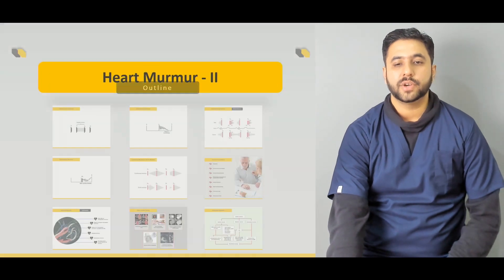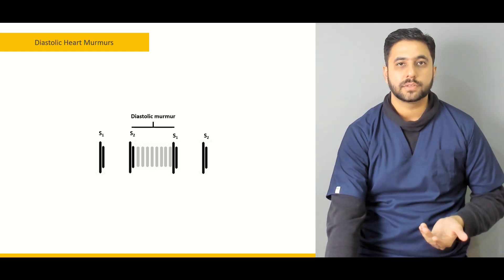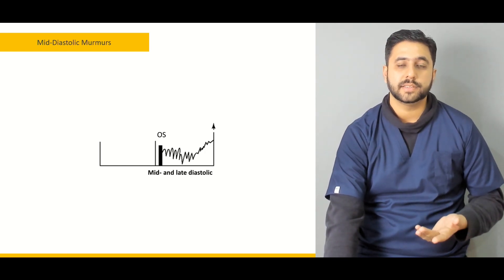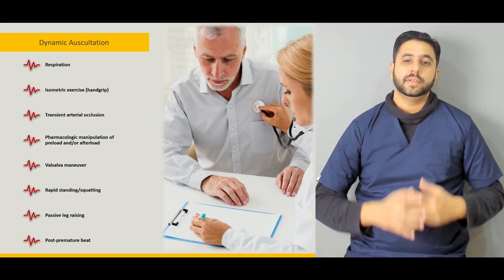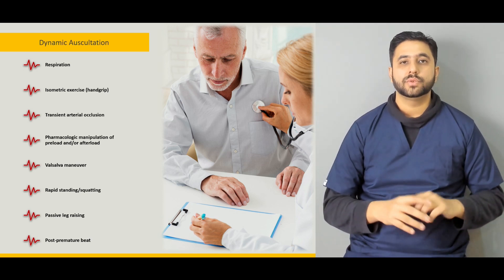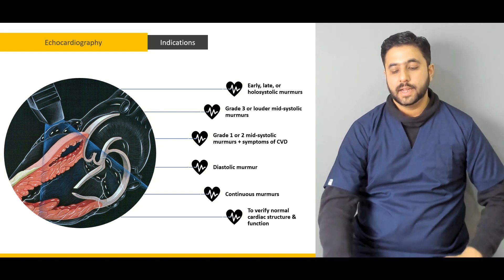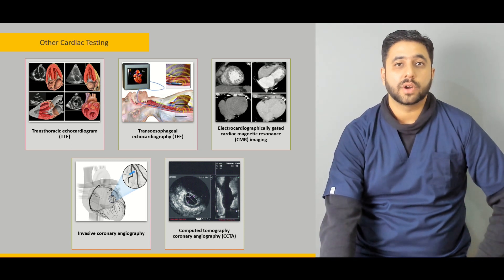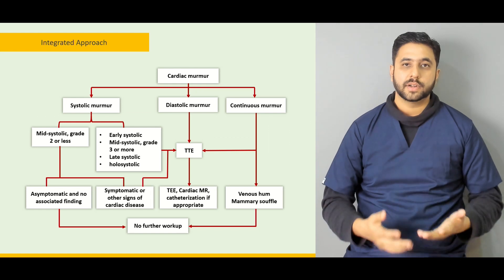Heart Murmur -II | Diastolic Filling Murmur | Dynamic Auscultation | Cardiology | Introduction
Building on the discussion of systolic heart murmurs, this sqadia.com V-Learning™ session, Heart Murmur – II, delves into the details of diastolic heart murmurs. 🌟

▬ 🔍 Heart Murmur Basics ▬▬▬▬▬▬▬▬▬▬
A diastolic heart murmur is a sound occurring during diastole (when the heart relaxes and fills with blood), starting at or after S2 and ending before or at S1. The early diastolic murmur immediately follows S2 and can be classified into:

👉 Aortic Regurgitation: Heard in the second interscapular space on the right side and Erb’s area.

👉 Pulmonary Regurgitation: Heard in the second interscapular space on the left side.

💡 Types of Diastolic Murmurs:
📍 Early Diastolic Murmurs
📍 Mid-Diastolic Murmurs: Caused by increased flow through the mitral or tricuspid valves.
📍 Late Diastolic Murmurs: Occur during ventricular filling and follow atrial contraction.

▬ 🩺 Diastolic Filling Murmur ▬▬▬▬▬▬▬▬▬▬
The difference between continuous murmurs and To-Fro murmurs is explained for better understanding.

▬ 🩻 Dynamic Auscultation  ▬▬▬▬▬▬▬▬▬▬
Careful observation of heart murmurs during maneuvers that change cardiac hemodynamics can provide essential clues to their cause and significance. Dynamic auscultation includes:
🔴 Respiration
🔴 Isometric exercise
🔴 Pharmacologic manipulation of preload and/or afterload
🔴 Valsalva maneuver

▬ 🩻 🔍 Advanced Diagnostics  ▬▬▬▬▬▬▬▬▬▬
Echocardiography with color flow and spectral Doppler is a valuable tool for assessing cardiac murmurs. Other cardiac tests include transthoracic echocardiogram, computed tomography coronary angiography, and invasive coronary angiography.

▬ 🩻 📚 Integrated Approach  ▬▬▬▬▬▬▬▬▬▬
An integrated approach is explained to help with accurate identification and differential diagnosis of Heart Murmur – II. Dive deep into the complexities of heart murmurs with this enlightening lecture on sqadia.com! 📽️✨